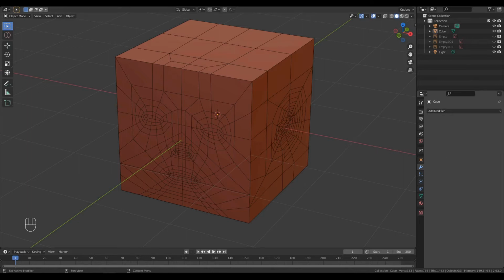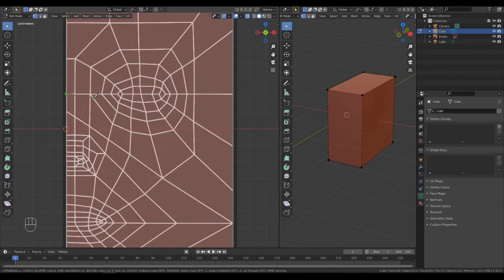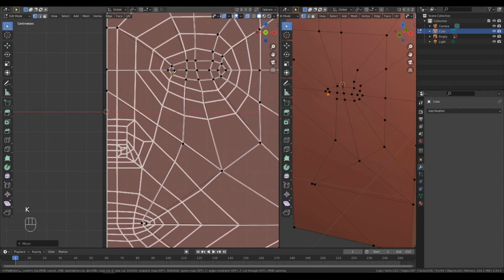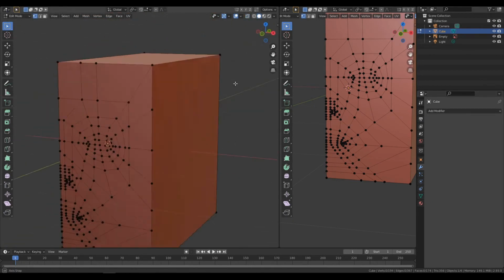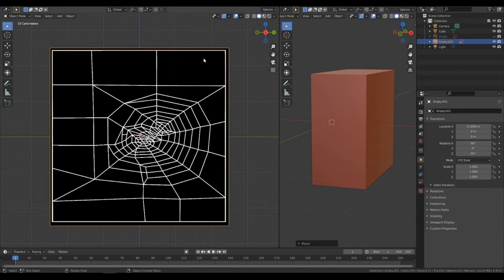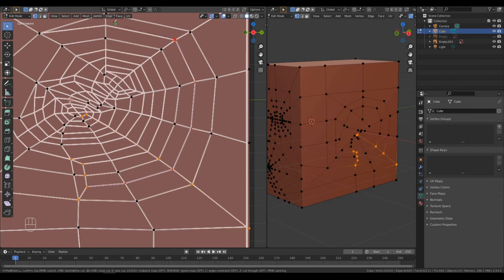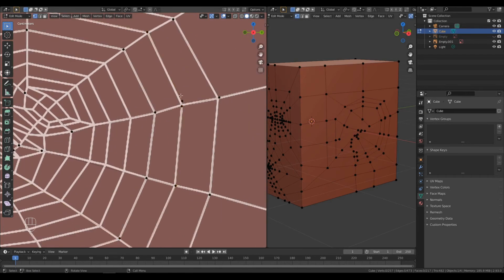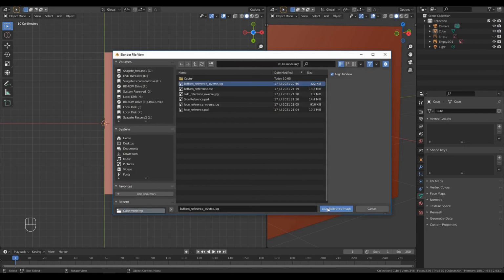Cube modeling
In this video, I will show you how to make a cube, to use in the process of sculpting in Blender 3d, in the particular case of the human head. For this I made the projections of the lines and loops of the topology of a human head on all 6 faces of a default cube.
In the end, we will get  a cube with a topology from which starting, using Multiresolution modifier, and applying some subdivisions, we will get a starting point to sculpt a human head, and without altering the topology, we can get a result, where we will not need retopology. You can see some examples of this sculpting process on my youtube channel.
Once you have created your own cube, or maybe you use the cube from the package that accompany this tutorial, all your models have to be created starting from this cube and only from it, in order to be compatible and to be able to make the transitions that you will see further in my other video tutorial from this package.
You will find the package with all the materials that accompany this tutorial